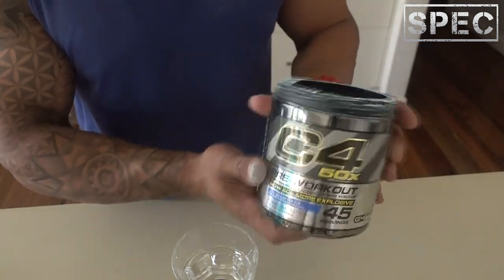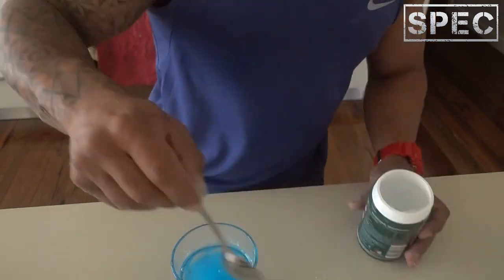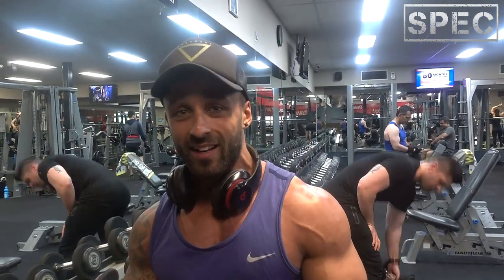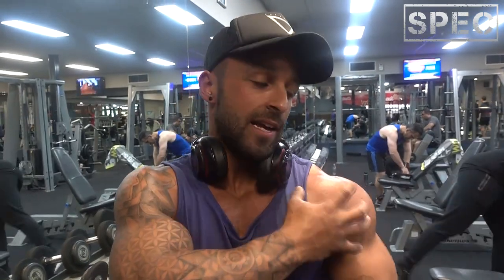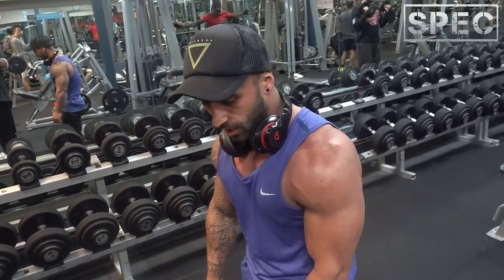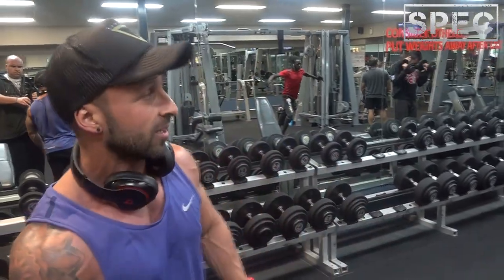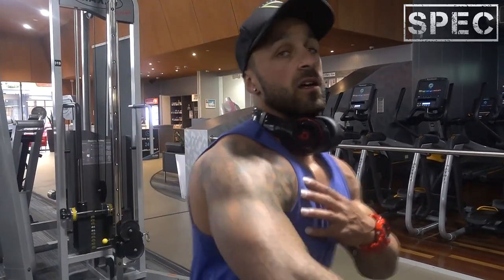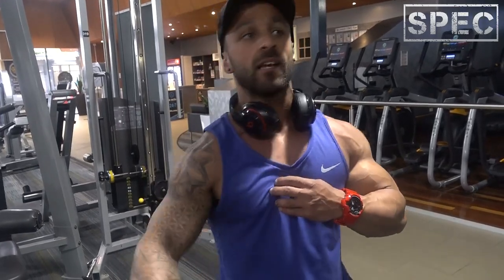GET CHEST MASS | VLOG SESSION 3 | MELBOURNE PERSONAL TRAINER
A session designed to gain chest mass at Goodlife health clubs.

Jump to

6:53 - Incline Dumbbell Press 4x10-15

10:10 - Flat Dumbbell Press 4x10-15

13:15 - Incline Smith Machine Press 4x8-10

15:28 - Incline Dumbbell Flys 4x10-15

16:55 - Cable Flys 4x12-15

SPEC